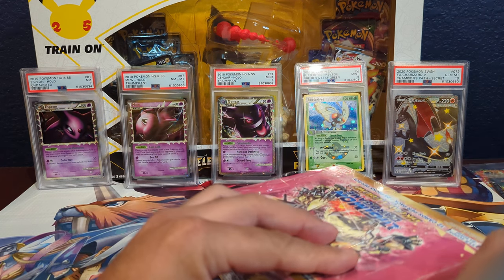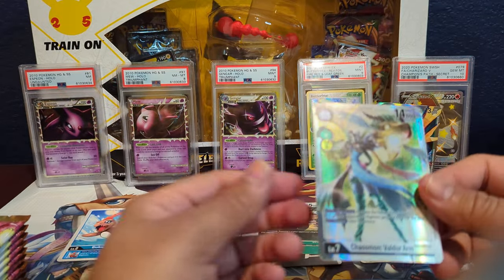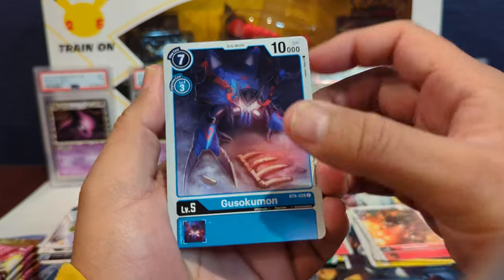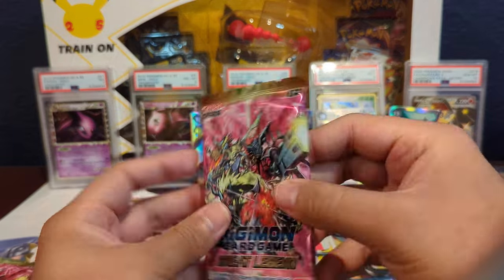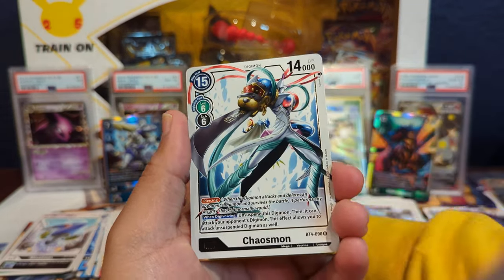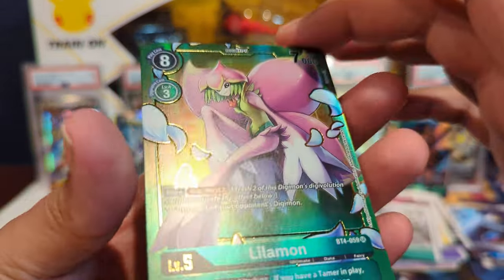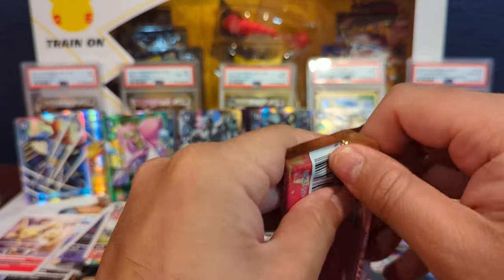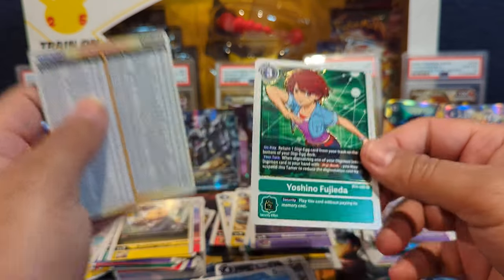Digimon Great Legends Booster Box Opening! Alt Art Secret Rare Pulled!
Opening a Digimon Great Legends Booster Box!